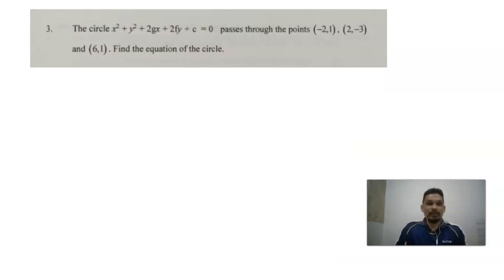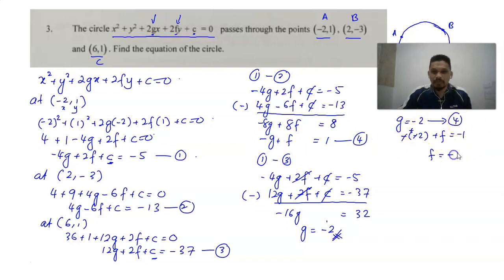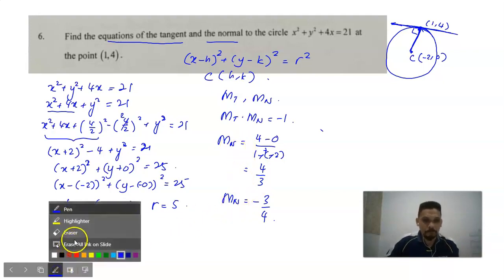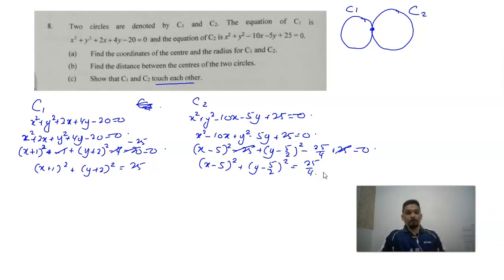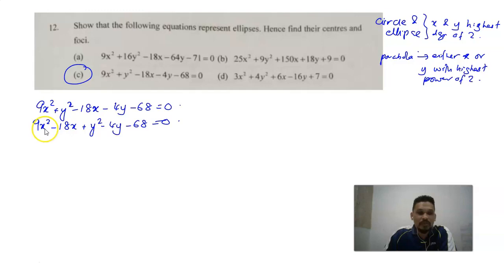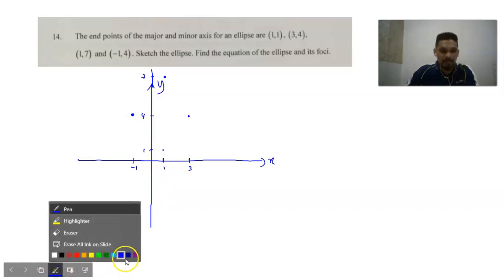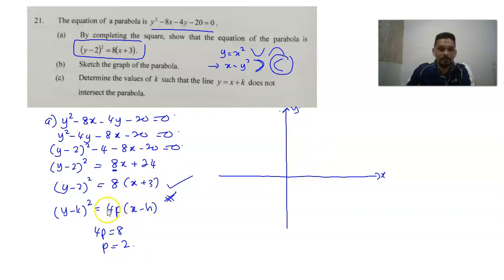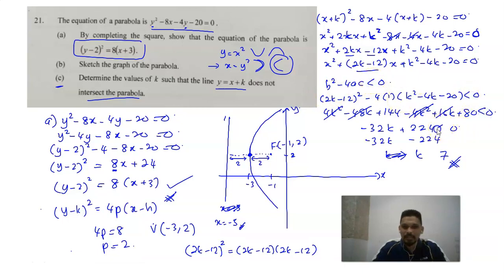SM025 TOPIC 4 CONICS TUTORIAL QUESTIONS